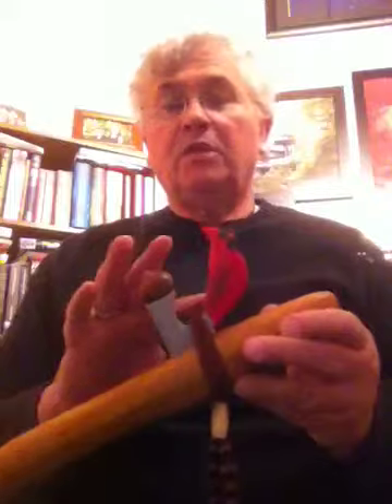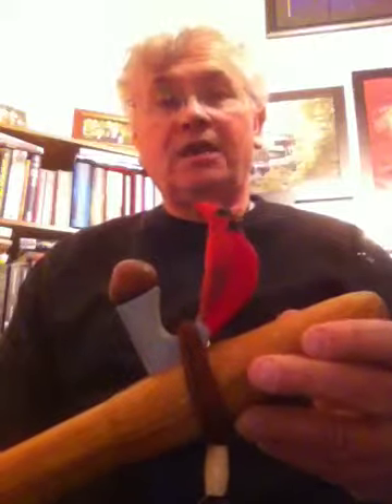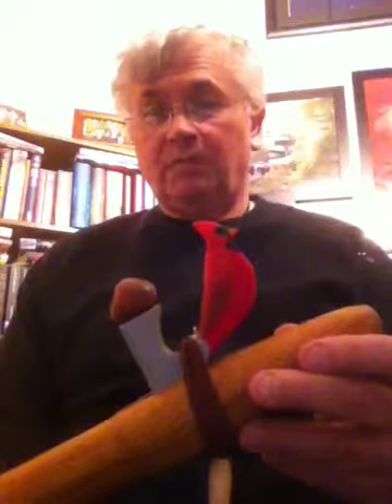Carl Gullang Demonstrates F Chord Canarywood "Red Cardinal"